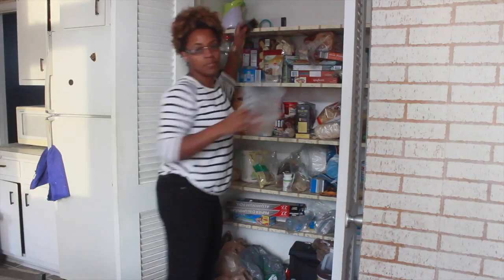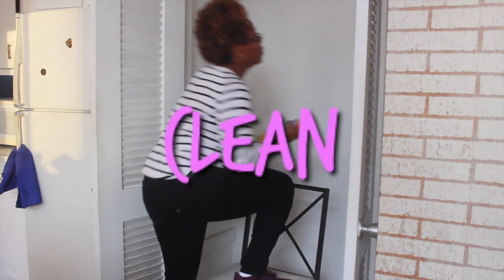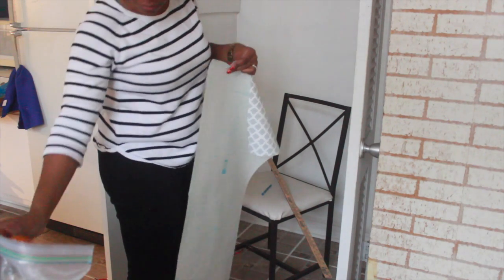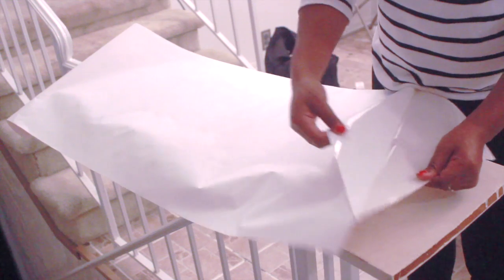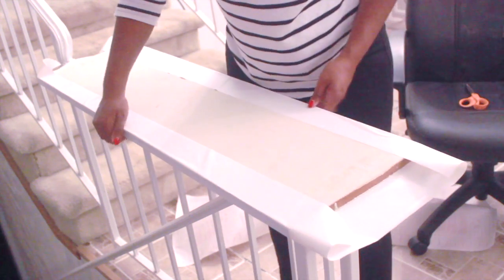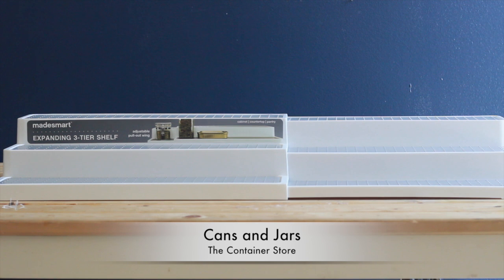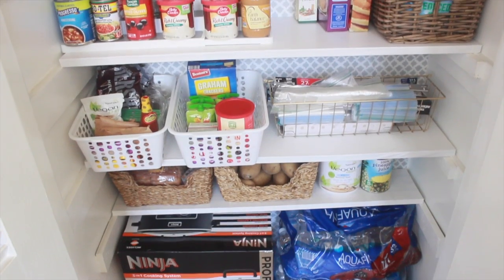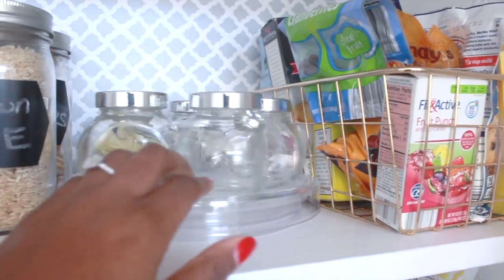EASY Kitchen Pantry Organization & FREE Downloadable Labels 10DayOfOrganizing!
Easy Kitchen Makeover using items from IKEA, The Container Store, Goodwill, Dollar Tree and Walmart.

BLOG SITE COLLABORATION

10DaysOfOrganizing - Follow my blogging gal pals to get caught up on all the previous tips on organizing your home this year.

Mon. Jan 9 – Andrea (Decorating Cents)

Tues. Jan 10 – Whitney (Whitney J Decor)

Wed. Jan 11 – Katrina (Chic Little House)

Thurs. Jan 12 – Nicole (She Does a Bunch)

Fri. Jan 13 – Crystal (Holliday Collective)

Sat. Jan 14 –  Carli (Fearfully and Wonderfully Made)

Sun. Jan 15 – Alaya (Behind the Big Green Door)

Mon. Jan 16 – Erin (Live Pretty on a Penny)

Tues. Jan 17 – Ashley (The Handy Homegirl)

Wed. Jan 18 – Saidah (Aprons and Stilletos)

YOUTUBE VIDEO COLLABORATION

Laci Jane - LJ Decor
CHANNEL